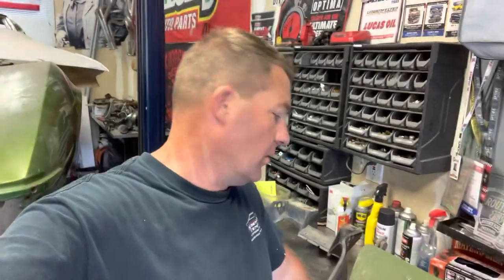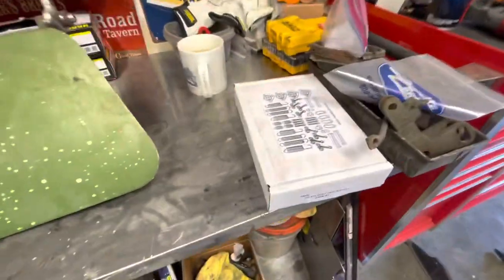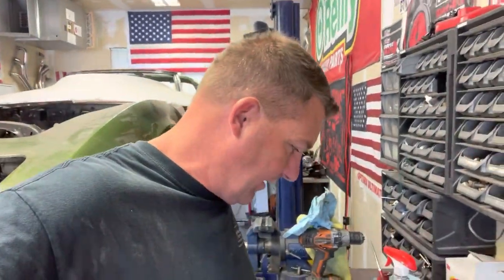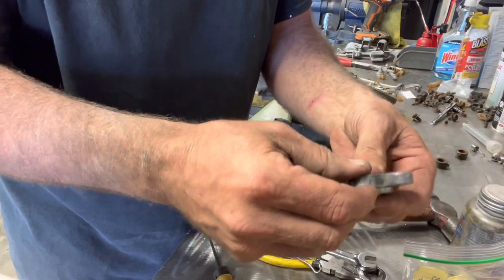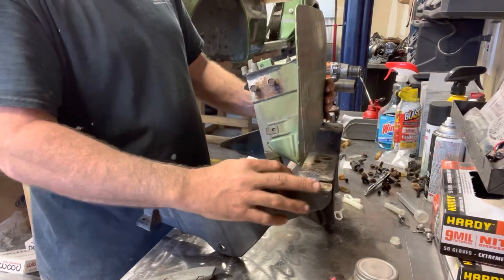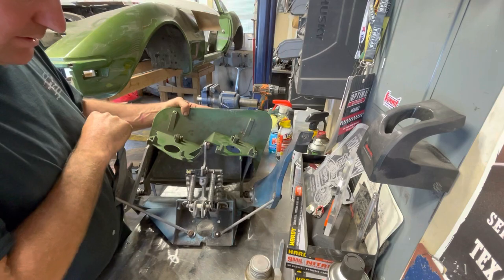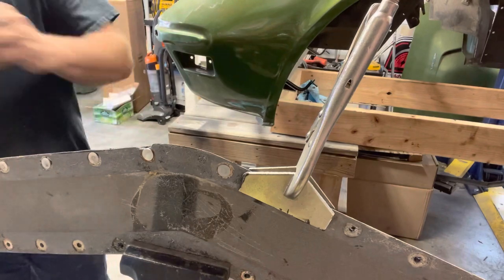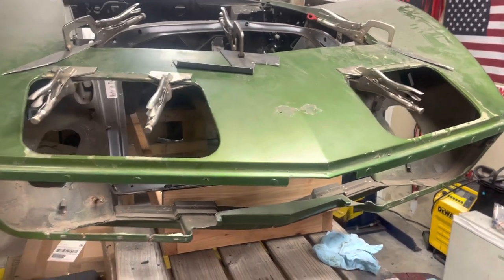1972 C3 Corvette Project (Pt1) Header Bar and Headlight Assembly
I’m assembling headlights and the bonding strip to the header bar in preparation for installing the heading bar back on to the body.